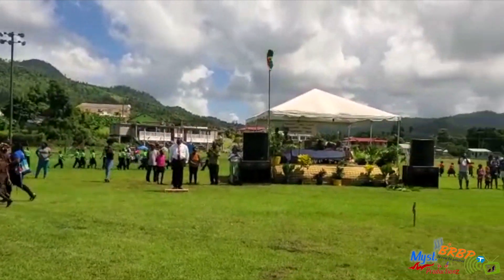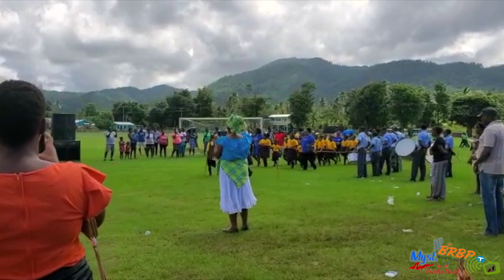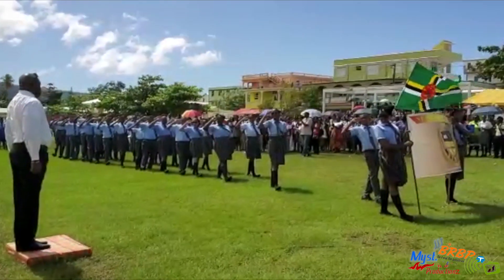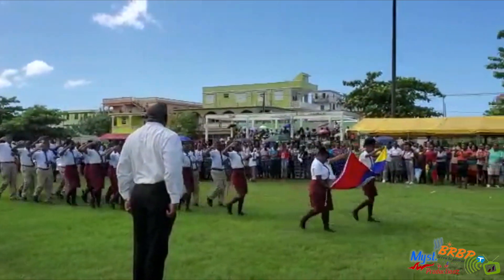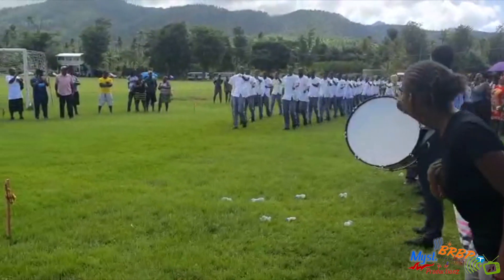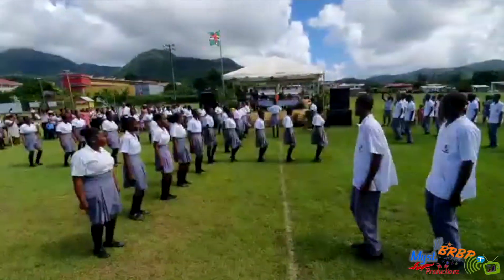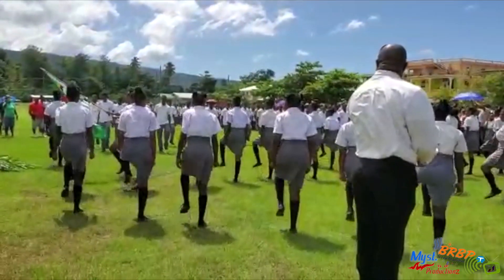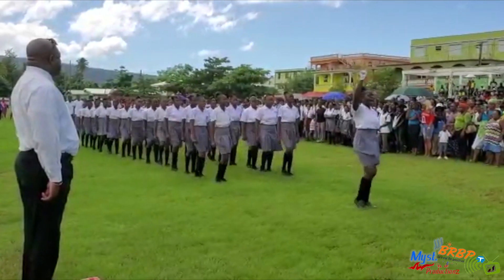PSS WOWS NORTHERN DOMINICA SCHOOL INDEPENDENCE 2019 RALLY MARCH PASS & MORE - BrBpTV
Northern Dominica School Independence March Pass 2019 at the Benjamin's Park in Portsmouth Dominica.